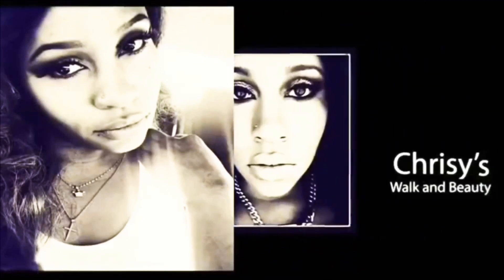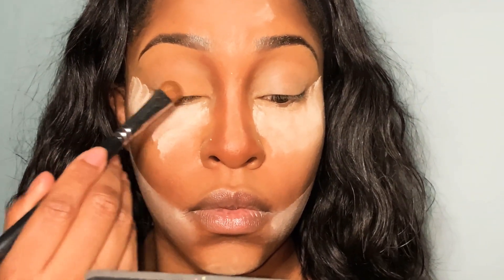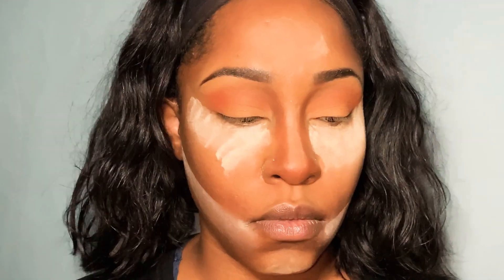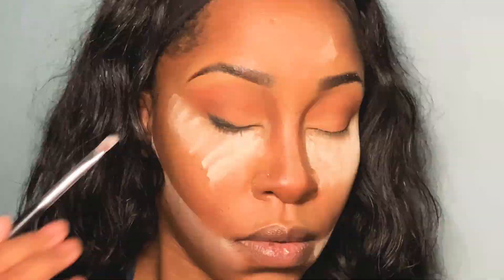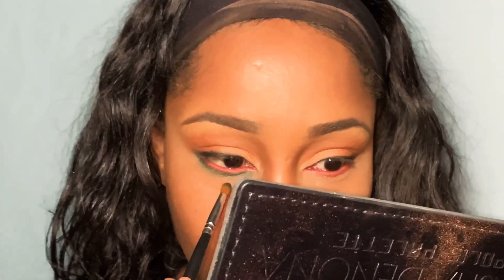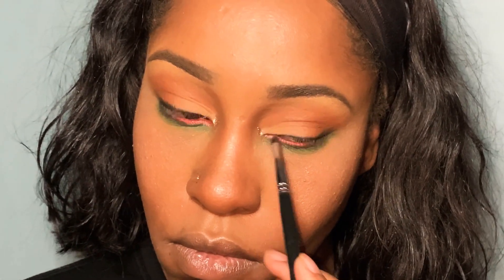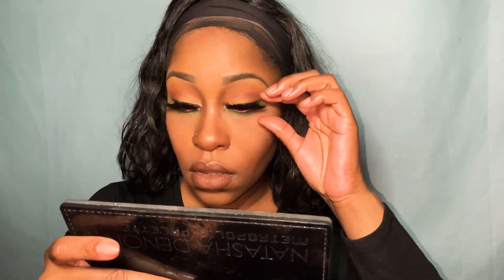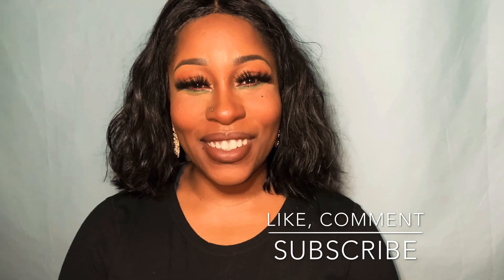Nude Eyeshadow with a Pop of Green | Natasha Denona | Metropolis Palette | Rose Glam Boutique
Celebrate the season of our 5-year anniversary with 28 brand new shades and 1 new formula of Natasha Denona’s iconic quality pigmented eyeshadows. This new formula will feature a hybrid creamy pressed powder leaving you with maximum color payoff. The Limited Edition 28 shade eyeshadow palette is inspired by New York City color scheme of the 20th century.

Metropolis includes astonishing browns alongside bold green and blue chromes, velvety mattes, and sparkling metallic textures. These shadows are packed with the highest quality ingredients to create buttery soft shades that blend seamlessly to achieve vibrant, ultra-pigmented, long lasting looks.  The palette is user-friendly to everyone.

Benefits:
Paraben Free
Cruelty-Free
Weight: 28 pcs Total NET WT. 38.45 g / 1.35 oz

Channel Schedule
I will be posting new videos on this Channel every Monday, Wednesday, and Friday at 11AM EST/ 8 AM PST.